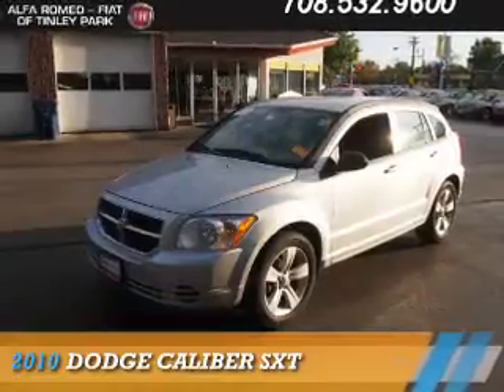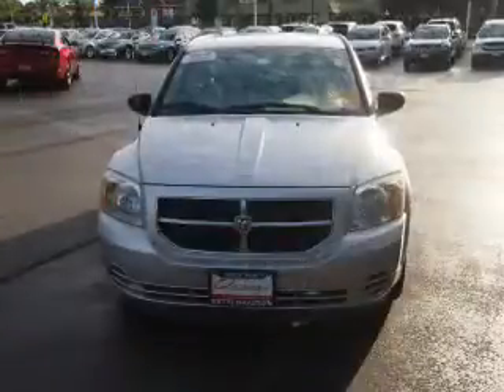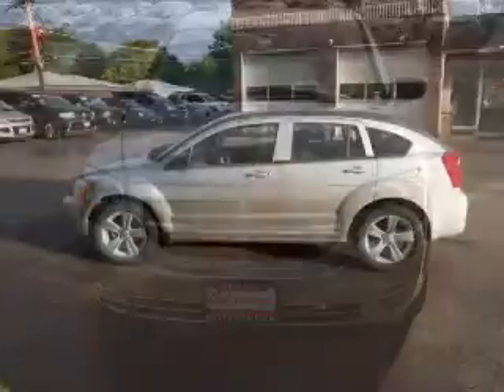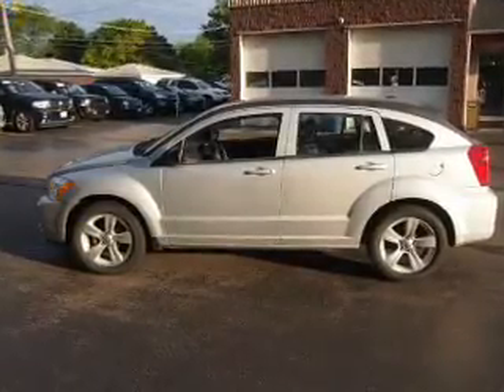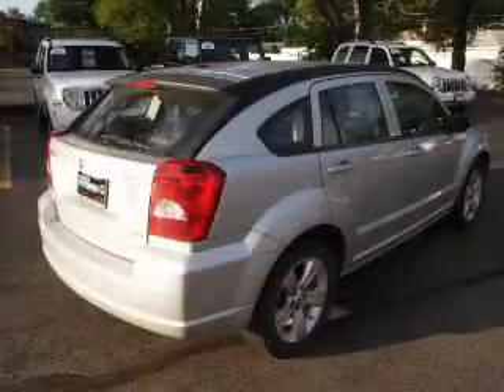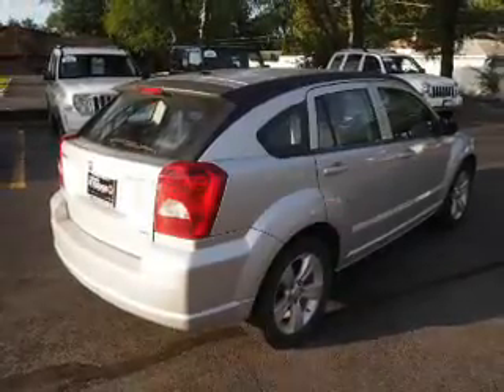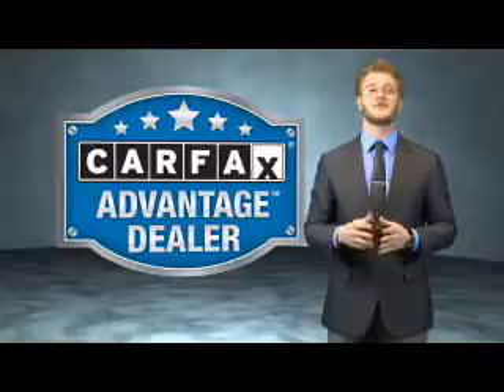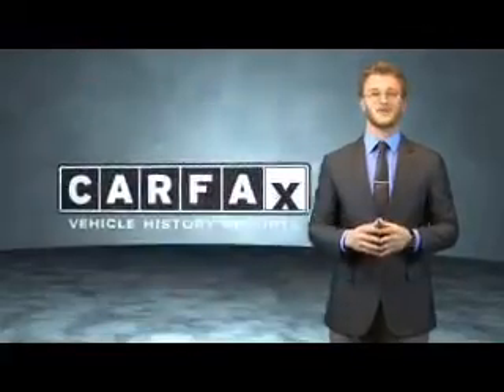2010 Dodge Caliber F4779 - Tinley Park IL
Year: 2010
Make: Dodge
Model: Caliber
Trim: SXT
Engine: 2.0 liter 4 cylinder FWD
Transmission: Automatic
Color: Silver
Mileage: 68421
Address:
17514 Oak Park AvenueTinley Park, IL 60477
VIN:1B3CB4HA4AD632720